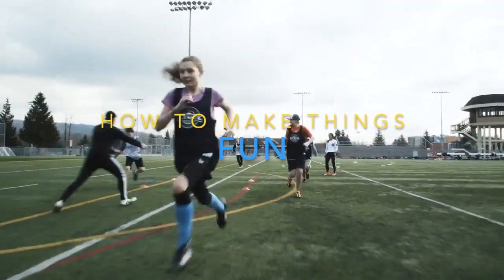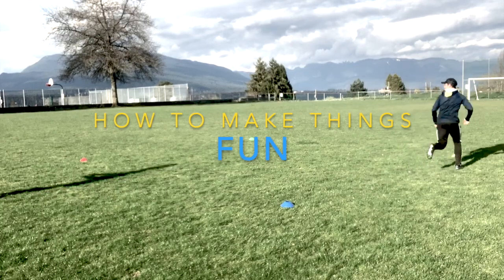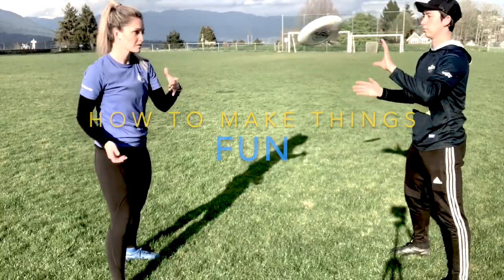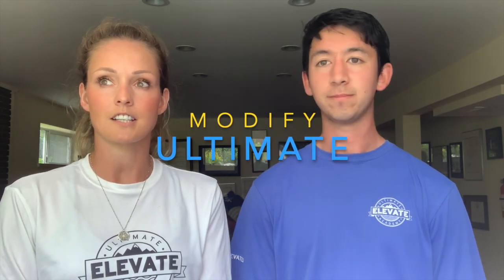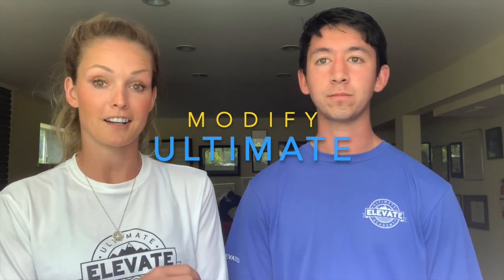3 ways to make your ultimate practice more FUN!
Still doing the same old ultimate drills? Spice them up with our 3 tips.